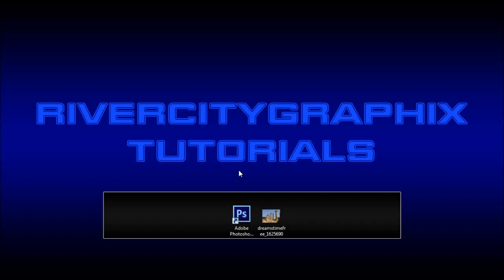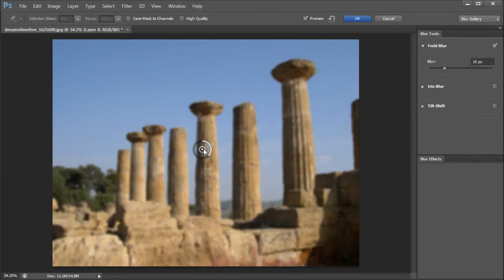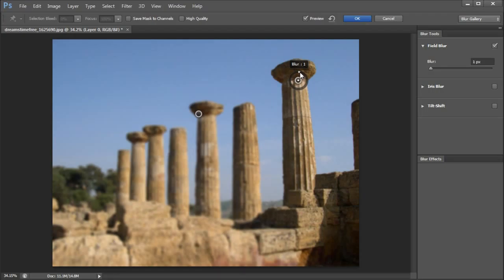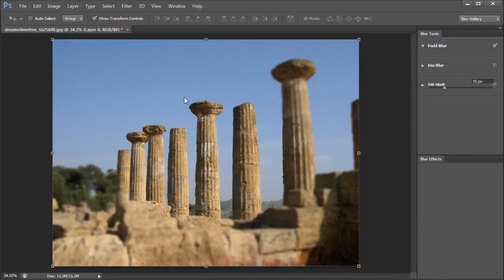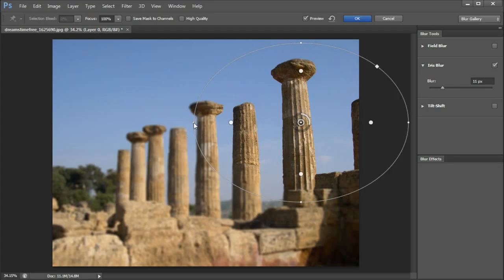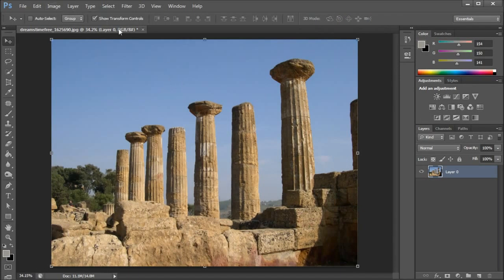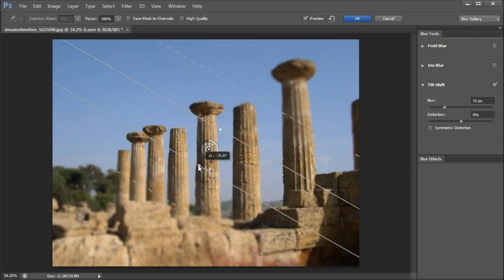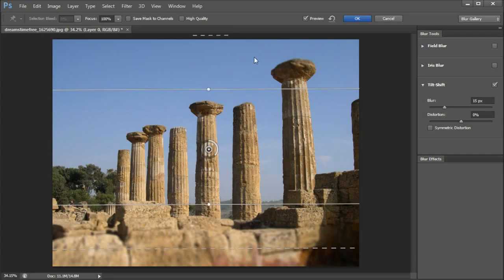Photoshop Tutorial CS6 New Blur Gallery HD